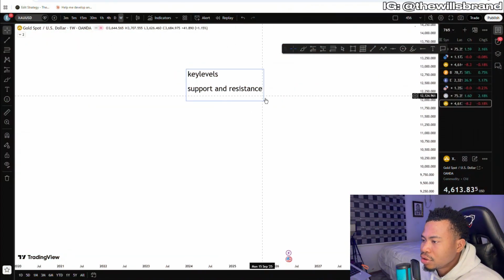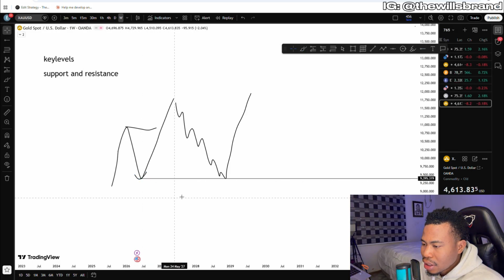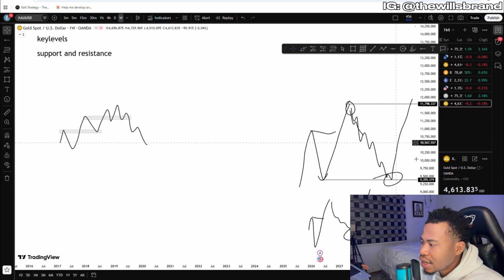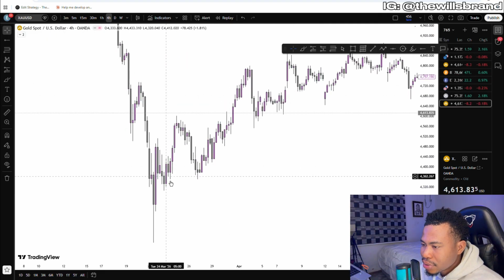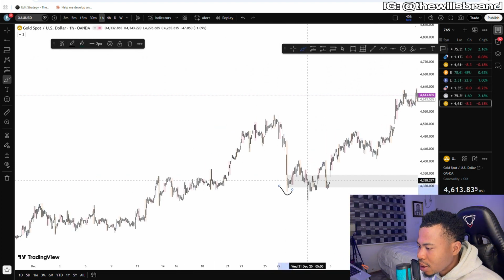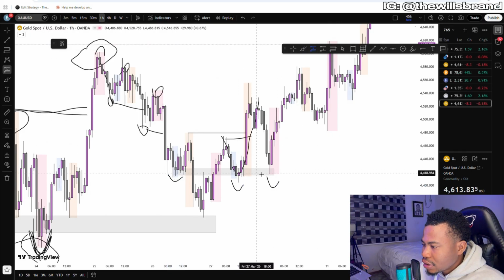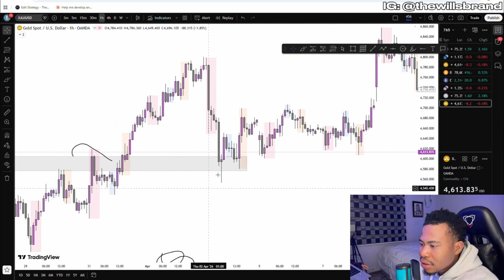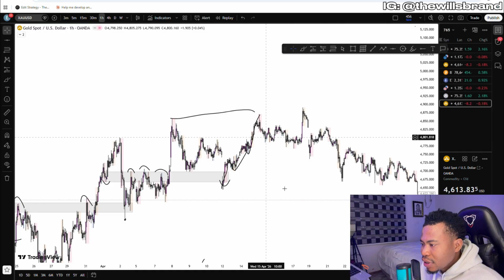DAY 4- KEYLEVELS (SUPPORT & RESISTANCE)